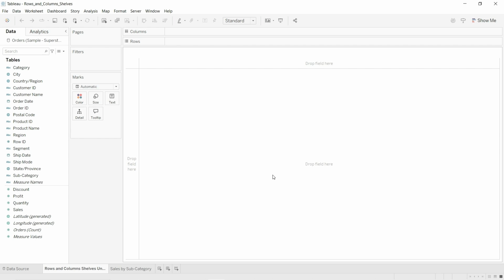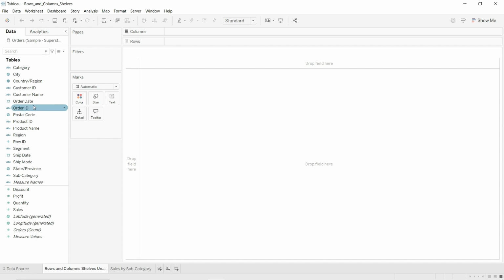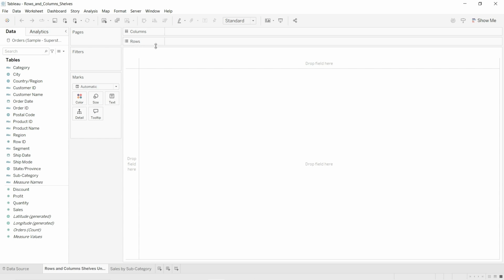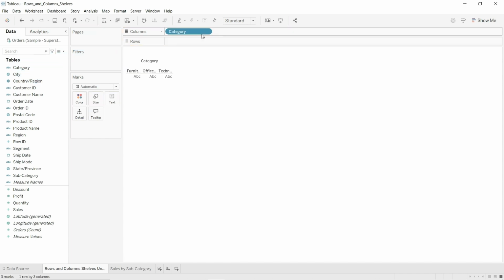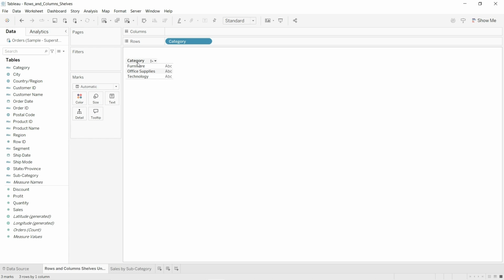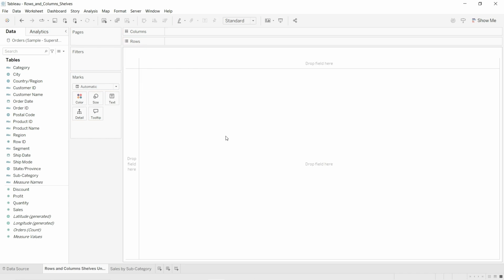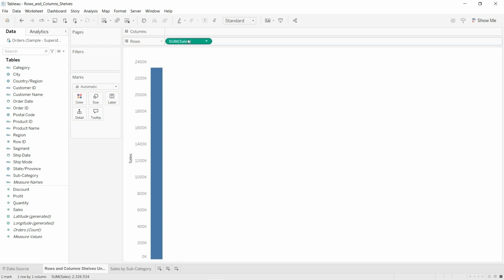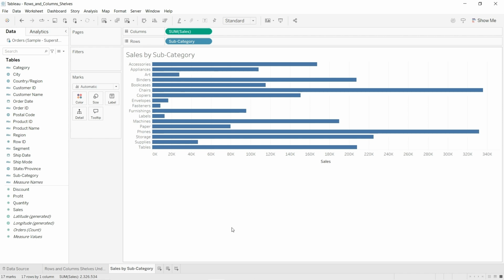Say Hello to the Rows and Columns Shelves || Tableau "Say Hello" Series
Probably one of the first concepts to be understood when starting out in Tableau is the proper usage of the Rows and Columns.
The Rows and Columns are Shelves where we can drag and drop fields/pills from the Data pane to create the structure for the visualizations.

In this video, we will go through the various topics w.r.t Rows and Columns Shelves.
⏱ TIMESTAMPS
00:00  - Intro
00:44  - What are Rows and Columns Shelves in Tableau?
02:22  - Visual Cues in Rows and Columns to understand the orientation of the visual
03:56  - Dropping a discrete blue field on Rows shelf
05:00  - Dropping a discrete blue field on Columns shelf
05:37  - Dropping a continuous green field on Rows shelf
06:26  - Dropping a continuous green field on Columns shelf
07:14  - Swapping Rows and Columns
08:03  - Outro

Given below is my Medium article for Basics of the Rows and Columns Shelves in Tableau: